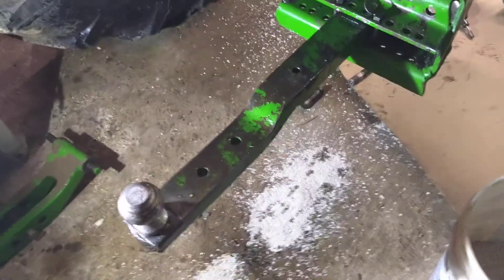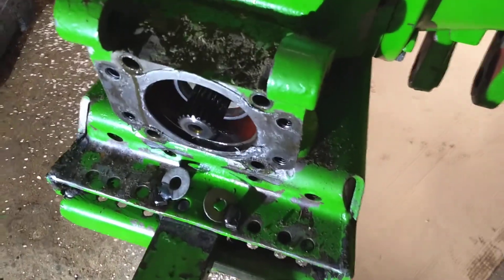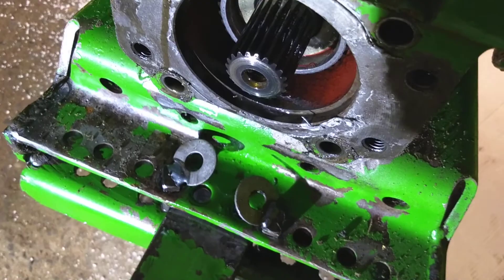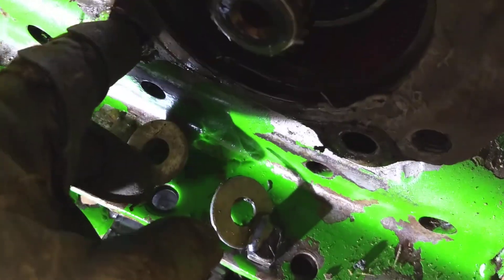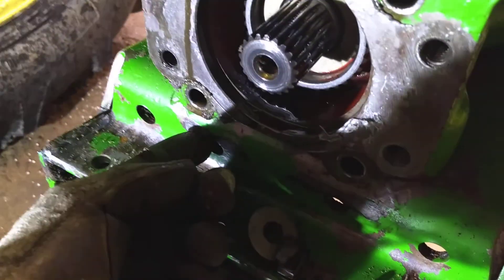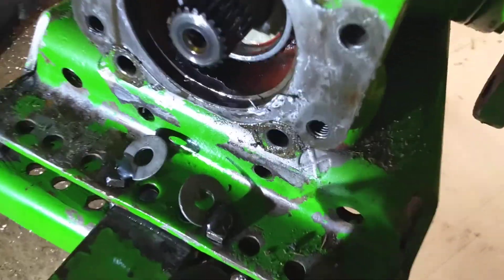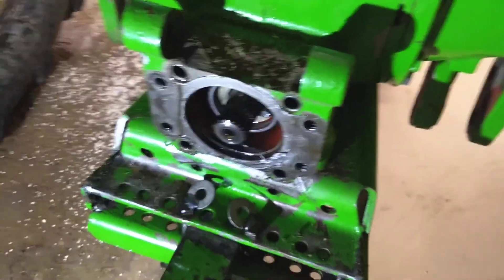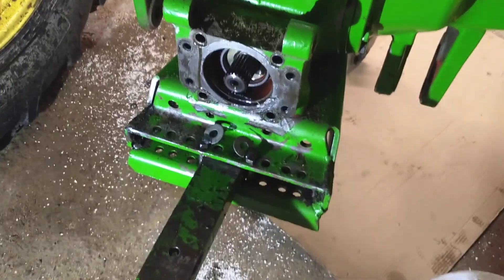1085 problems part 8